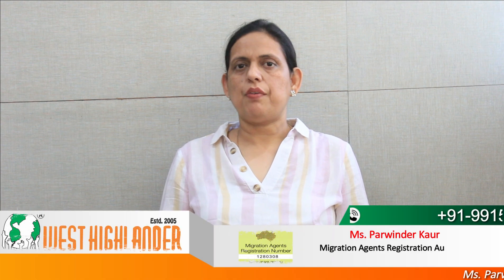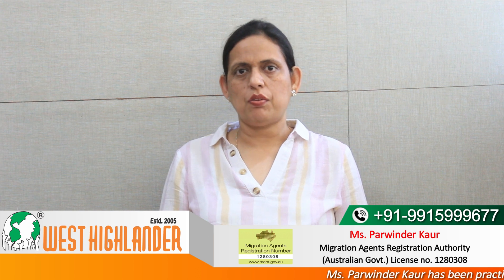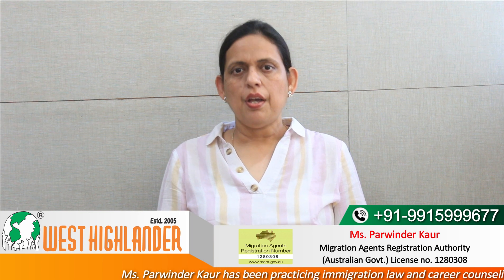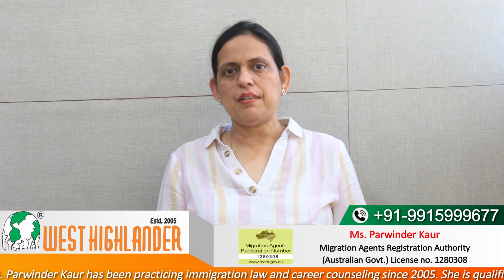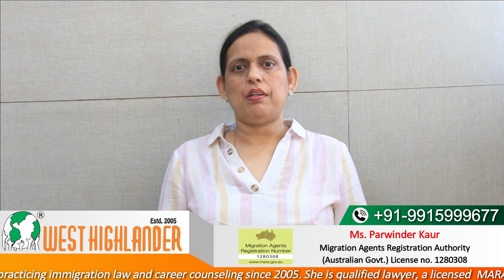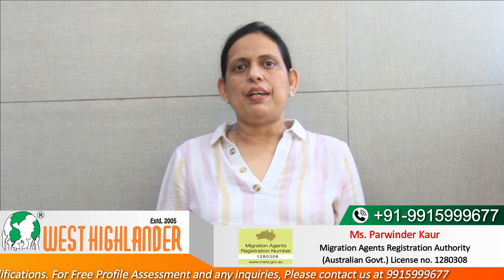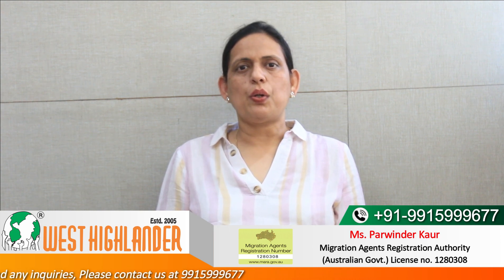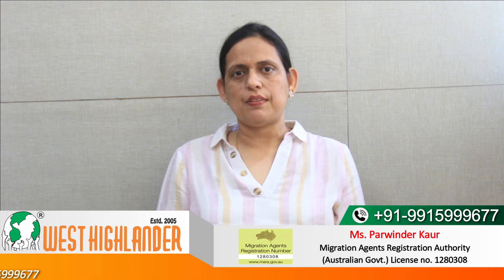Top 10 Institutions Offering Nutrition Courses in Australia - Eligibility and Fees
0:20-Course options
0:58-Eligibility requirements
2:23-Approximate tuition fees
2:49-Which university is the best for nutrition in Australia?

In this video, we have talked about Top 10 institutions offering nutrition courses in Australia- Eligibility and fees. It is quite important to meet the Eligibility requirements of the Top 10 institutions offering nutrition courses in Australia. International students can get in touch with the best Australia study visa consultants in Chandigarh, West Highlander to get more information about their queries like: What qualifications do you need to be a nutritionist in Australia?

Which university is the best for nutrition in Australia? Is nutrition in demand in Australia? Masters in nutrition and dietetics in Australia, Best nutrition courses Australia, University of Sydney nutrition and Dietetics, and Best nutrition courses Australia. Ms.Parwinder Kaur the Director at West Highlander is a MARA agent and she will assist you with the Australia student visa process. We have 17 years of experience in helping the study in Australia aspirants.

Top 10 institutions offering nutrition courses in Australia – Master program options

International students who are planning to study in Australia in nutrition courses have a lot of options and here, we will be mentioning Best nutrition courses Australia on master level.

Nutrition courses in Australia on master level are mostly 18 months to 2 years long. Some of the Best nutrition courses Australia on master level are:

• Masters in Nutrition and Food Science
• Masters in Human Nutrition
• Masters in Dietetics
• Masters in Dietetics Practice
• Masters in Nutrition and Dietetics

What qualifications do you need to be a nutritionist in Australia?

Top 10 institutions offering nutrition courses in Australia Eligibility criteria mostly includes having a bachelor’s degree in a related field. There are other Australia study visa requirements, international students need to meet like English language ability. To get admission in the Masters in nutrition and dietetics in Australia programs, international students must have overall 7.0 bands in the IELTS exam and individually 6.5 bands in each module.

The percentage requirement to get admission in the Top 10 institutions offering nutrition courses in Australia is at least 65%. The requirement may vary depending on the college or university you are going to study in Australia.

Top 10 institutions offering nutrition courses in Australia- Tuition fees

The average annual tuition fees for Top 10 institutions offering nutrition courses in Australia is approximately AUD $29,000 for international students. This estimated value may vary depending on the university you are going to study in Australia. Indian students can get in touch with the best Australia study visa consultant in Chandigarh, West Highlander to get more information about Top 10 institutions offering nutrition courses in Australia- Eligibility and fees.

Top 10 institutions offering nutrition courses in Australia

• University of New South Wales
• Swinburne University of Technology
• Edith Cowan University
• Charles Darwin University
• Monash University

Applicants can contact the best Australia study visa consultant in Chandigarh, West Highlander, to know about

• Which university is the best for nutrition in Australia?
• Is nutrition in demand in Australia?
• Masters in nutrition and dietetics in Australia
• Best nutrition courses Australia
• University of Sydney nutrition and Dietetics
• What are the documents required for GTE in Australia?
• GTE Australia requirements

For More information on Australia study visa requirements read